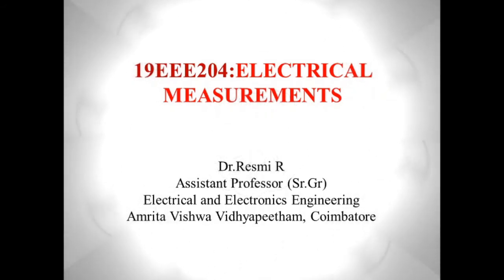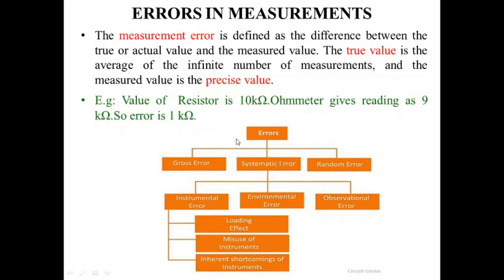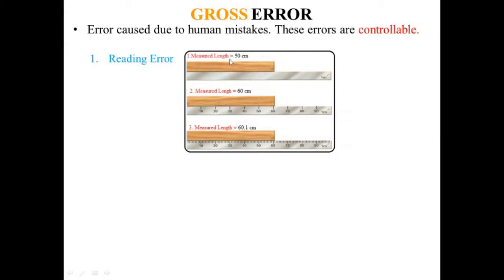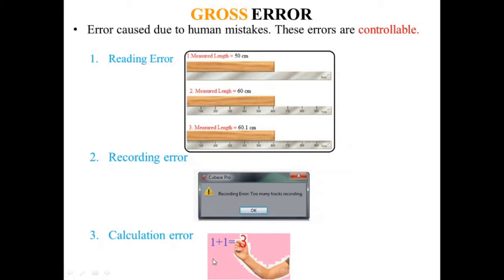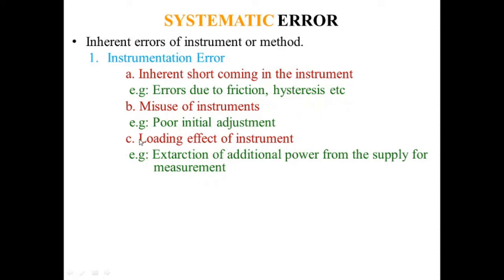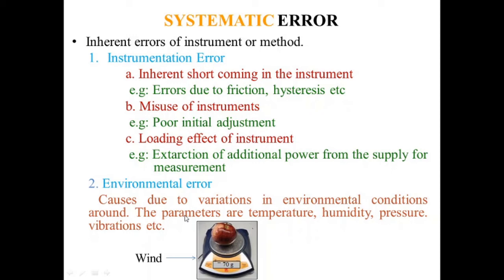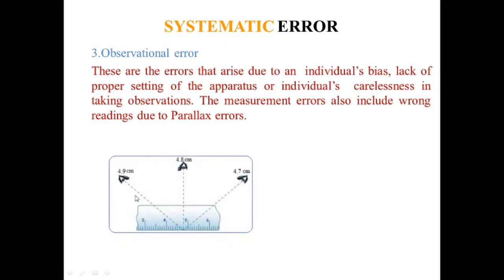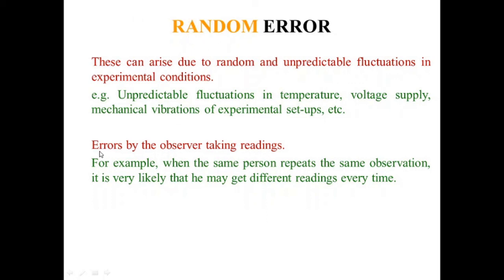ERRORS IN MEASUREMENTS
Description on different errors in Measurements